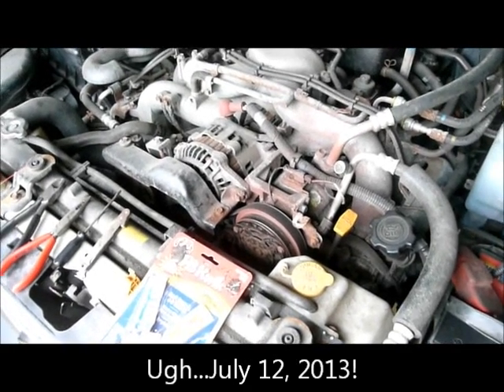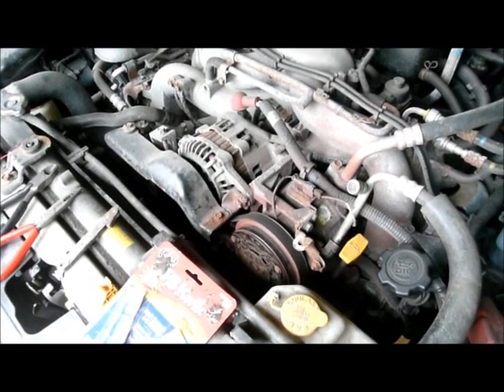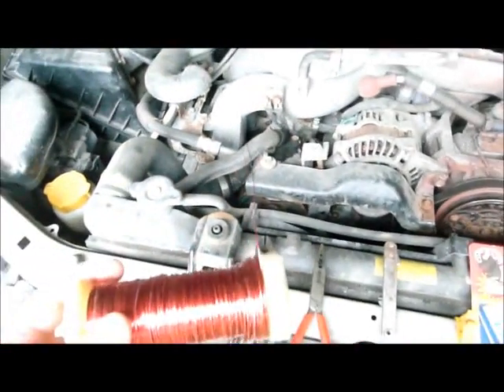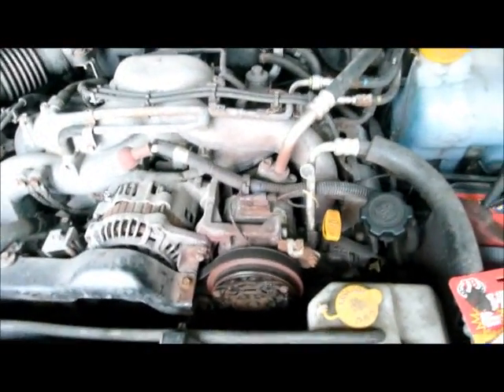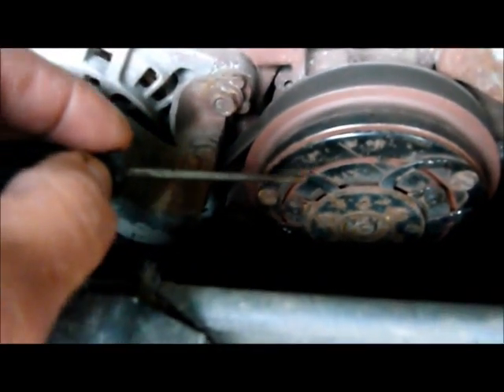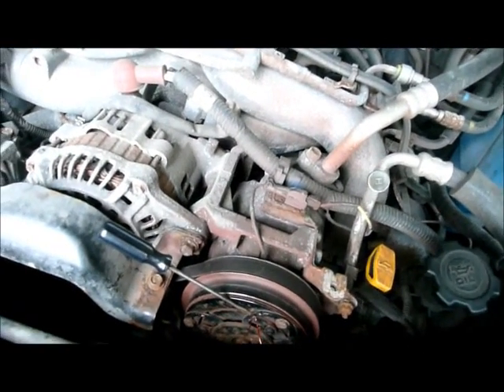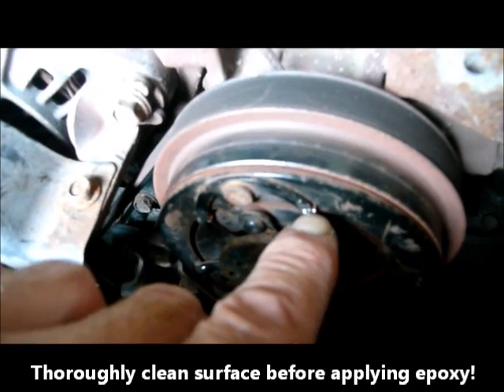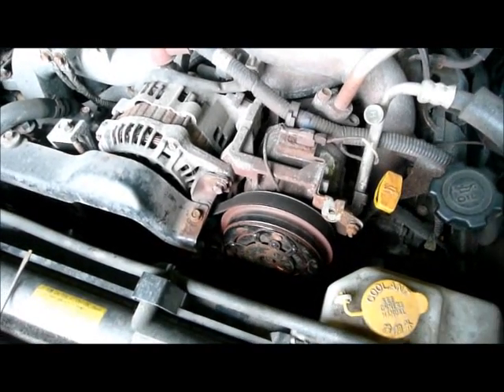2005 Subaru Forester Air Conditioning Compressor Clutch Modification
Reducing air gap on A/C clutch to eliminate failed hot engagement.